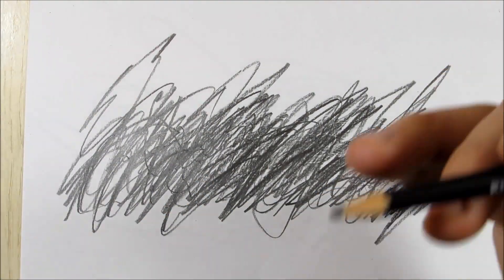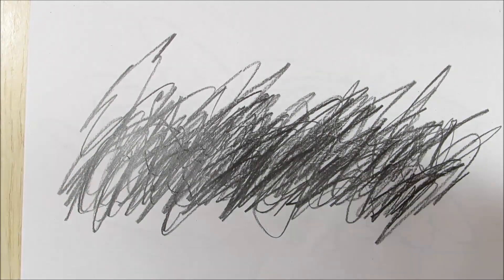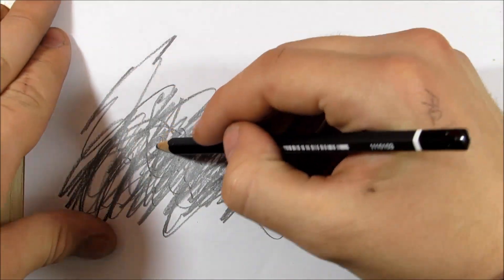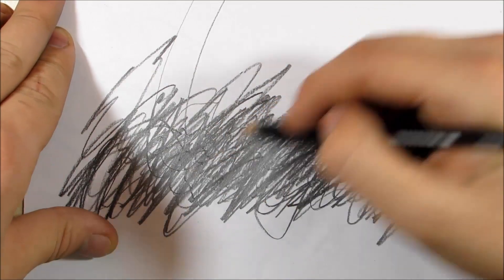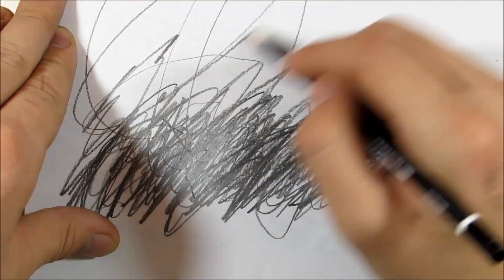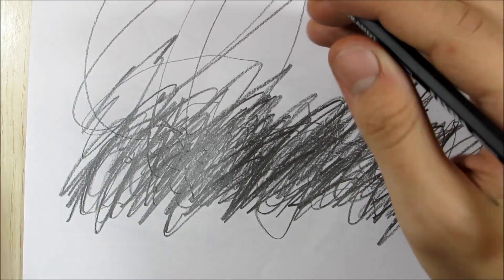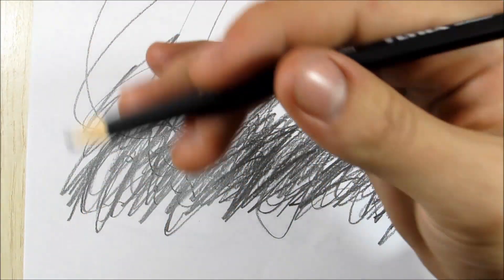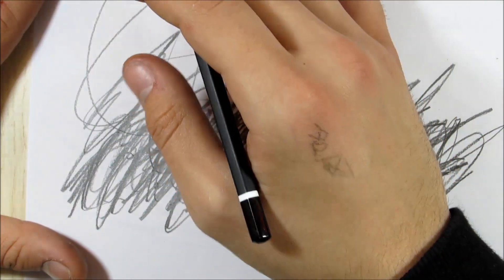Kalem İle Müzik Yaptım!!(Enerji,Rap God,Havana,Şehrimin Tadı..)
👇 Bizi Buralarda da Takip Edin!

Resim yapmak isteyen resim çizimi nasıl yapılır diye merak edenlere çizim tekniklerini, kolay resim çizme yöntemlerini anlattığımız Çizim Dersleri videolarının tamamını bu oynatma listesinde bulabilirsiniz

Simcey Youtube Kanalı , iki kardeşin isminden (Simge ve Ceyhun) oluşmaktadır. Kanalın kuruluş amacı çizdiğimiz resimlerin videolarını paylaşıp sizlere Türkiye’de az olan seyri güzel içerikler sunmaktır. Simcey Youtube Kanalı’nda nasıl çizim yapılır öğrenebilmeniz için çizim dersleri bulabileceğiniz gibi gerçekçi çizimlerimizi, 3 Boyutlu çizimlerimizi , Grafiti çizimlerimizi, Zentangle çizimlerimizi, Süper Kahraman Çizimlerimizi, Youtuber Çizimlerimizi, FX Make Up çizimlerimizi, vloglarımızı ve de challenge videolarımızı bulabilirsiniz.